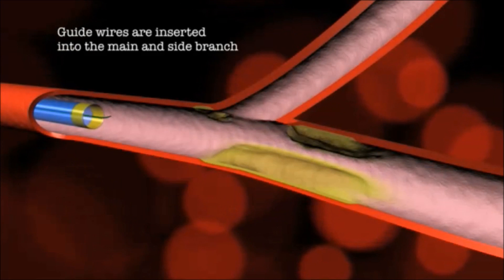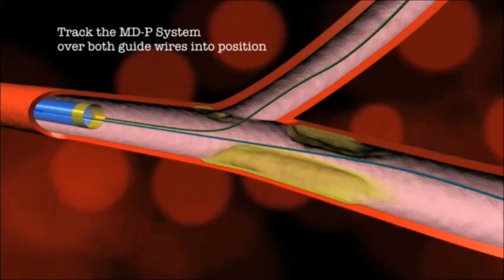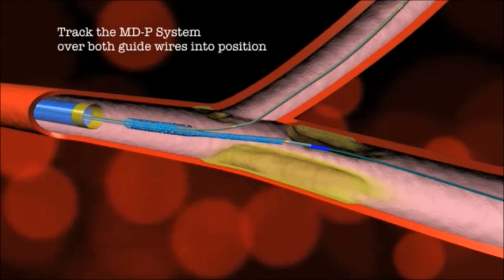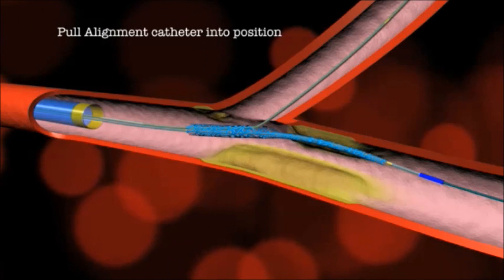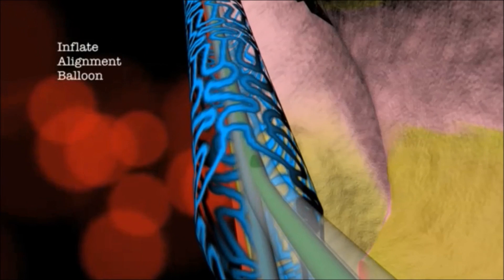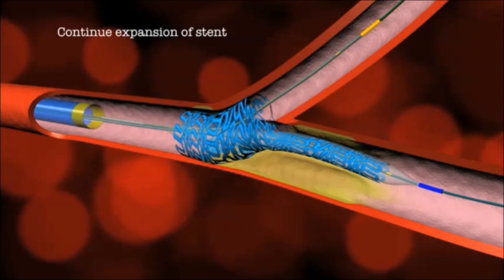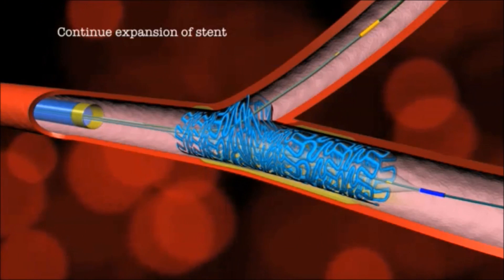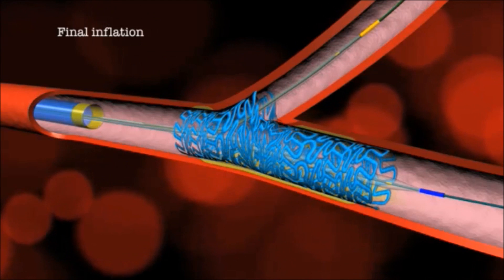Main Branch Bifurcation Stent ("PROVISIONAL") by Advanced Bifurcation Systems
The platform consists of a dual-catheter independently moveable, modular system.  The hybrid over-the-wire _ monorail system mitigates the issue of wire wrap. The system is advanced over one monorail wire into the coronary and the second wire is only advanced just before the mother catheter gets out of the guide catheter. Our systems are sized on the basis of Murray's law, obviating the need of additional balloons for completion of the procedure. Our propriety crimping technology allows for partial crimping of the mother stent which is necessary to have the"monorail in monorail" independently movable modular system. Alignment / phase-shift / orientation is automatic with our system and delivery mechanism and does not require a new skill set. This is because of several design factors of the ABS delivery platform. The side-hole is oriented towards the side branch over the shaft of the daughter catheter and not just a side-branch wire.The pull back of the daughter catheter into the mother stent, as facilitated by the mother catheter sleeve rotates the mother catheter and stent as necessary. And finally inflating the daughter balloon which partially deploys the proximal segment of the mother stent, guarantees perfect positioning, as well as coverage of the "vulnerable zone". That is why our stents are designed to evenly scaffold every bifurcation.  Our systems are sized on the basis of Murray's law, obviating the need of additional balloons for completion of the procedure.